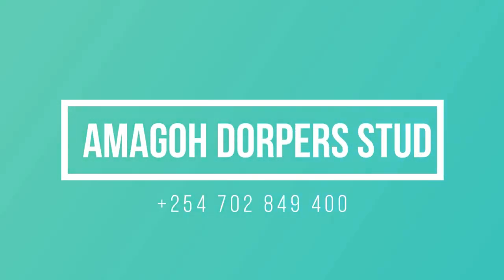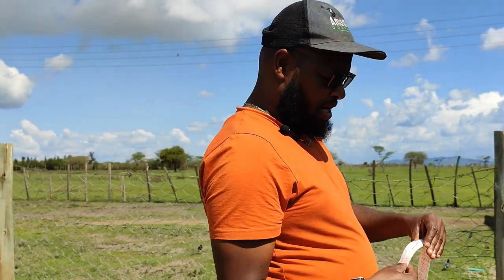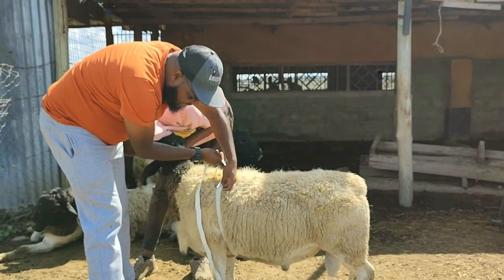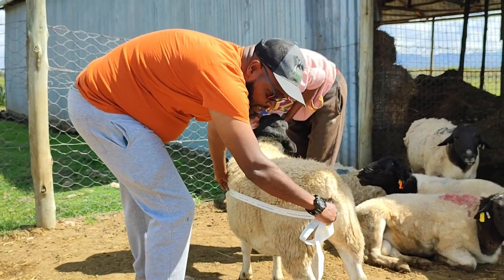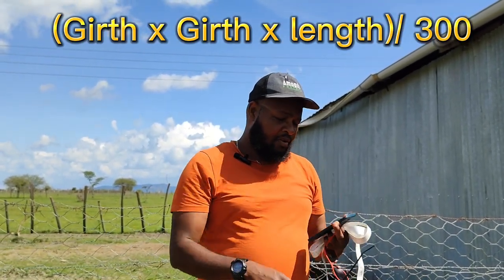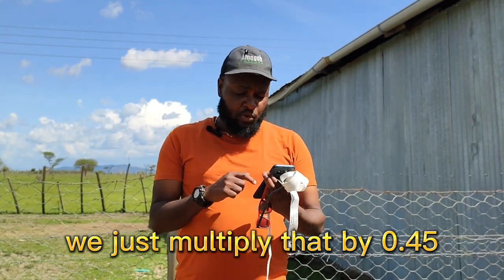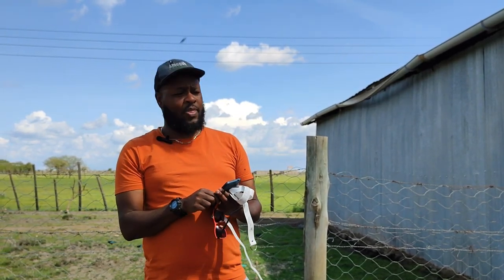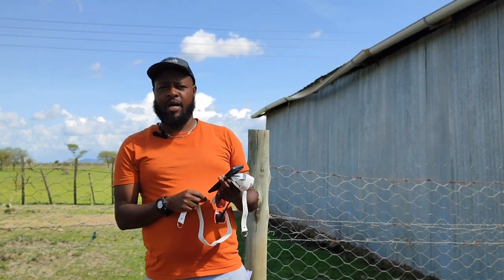How to measure your sheep weight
How to measure the weight of your sheep in the absence of a weighing scale. This will help you to accurately administer drugs and vaccines as per the required dosage.